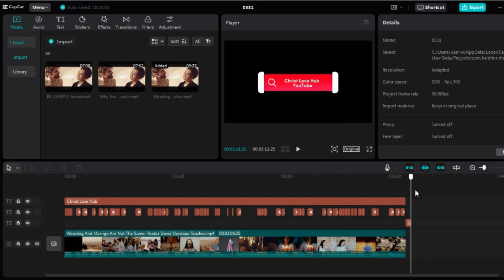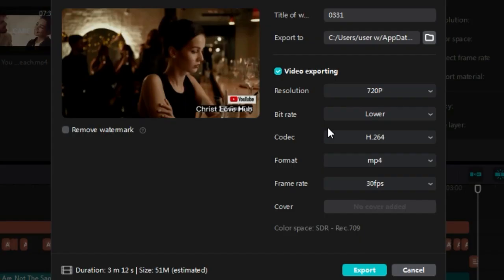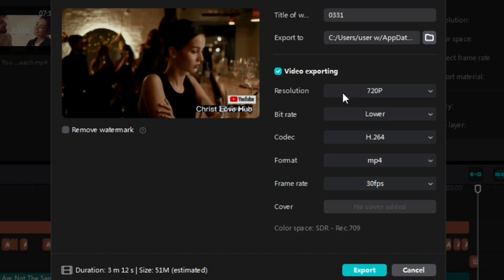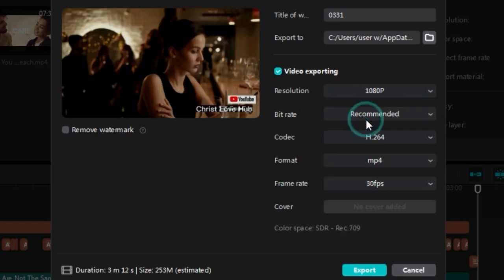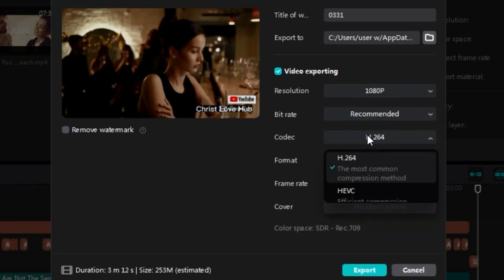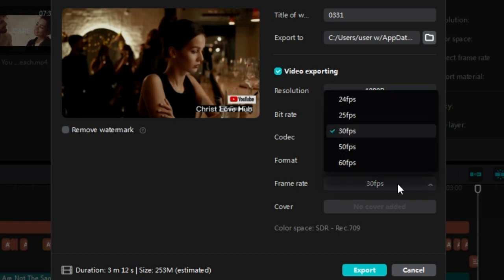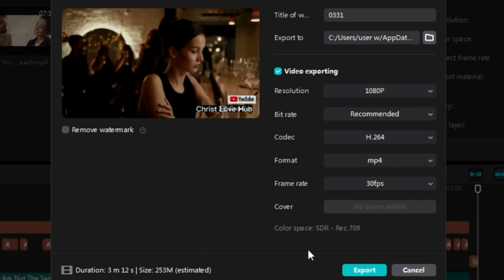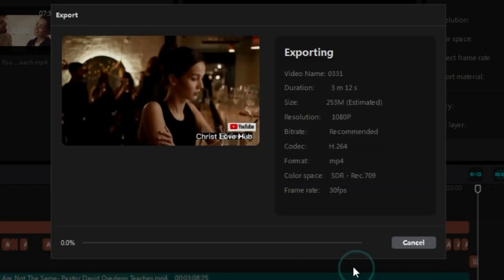Best YouTube Video Quality Settings On CapCut Video Editor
In this video, we'll explore the best YouTube video settings on CapCut video editor. Learn how to optimize your video quality, resolution, and aspect ratio to achieve the best results for your YouTube channel. Whether you're a beginner or an experienced YouTuber, these settings will help you enhance your video content and attract more viewers. Tune in to discover the secrets of creating stunning YouTube videos with CapCut!